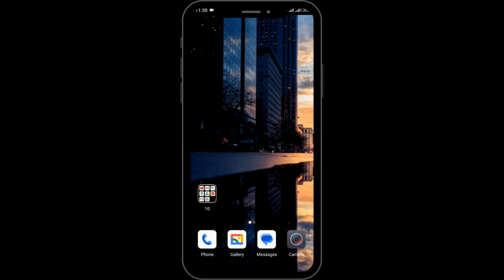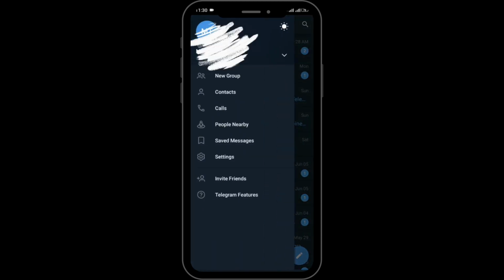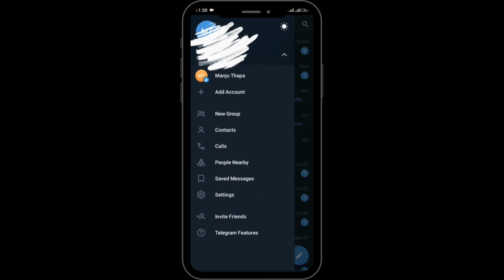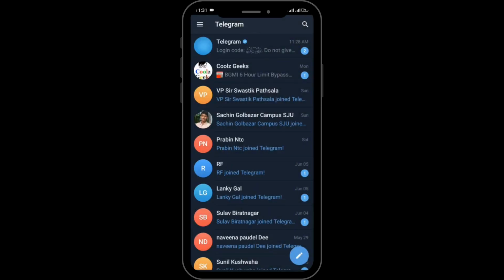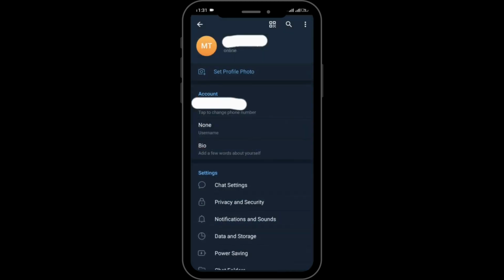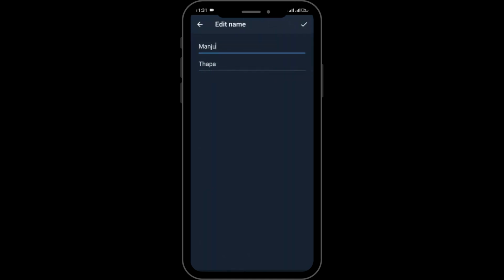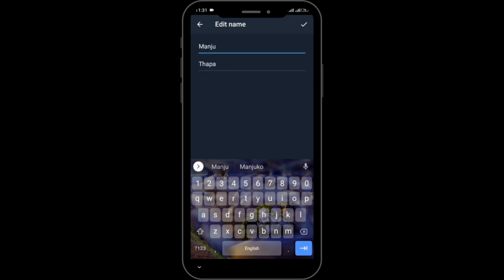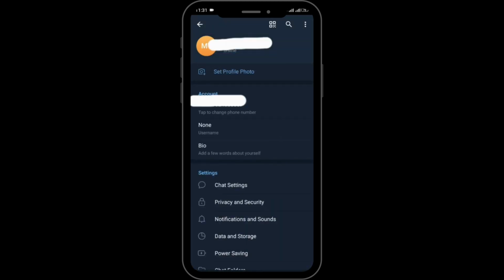How To Change Name On Telegram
Welcome to AppHacks101! In this tutorial, we'll guide you through the process of changing your name on Telegram. Whether you want to update your display name or modify your username, we've got you covered. We'll provide you with step-by-step instructions on how to change your name in Telegram, including accessing the settings menu, locating the name change option, and saving your updated name. Join us as we explore the different methods for editing your name on Telegram and share valuable tips to ensure a smooth name change experience. Get ready to personalize your Telegram profile with a new name!

Timestamps:
00:12 - Introduction to Changing Name on Telegram
00:35 - Accessing the Telegram Settings Menu
01:00 - Changing Your Name in Telegram